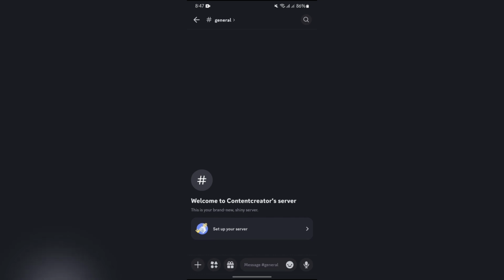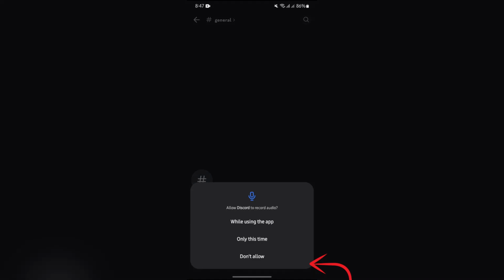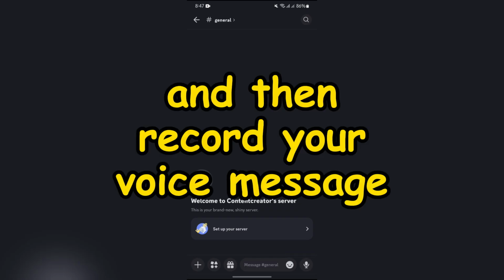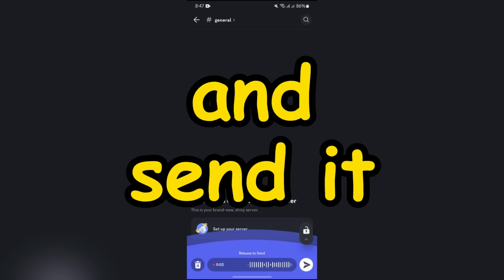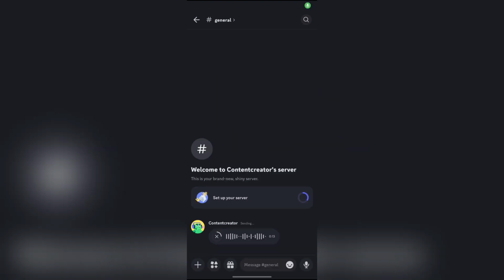How to Send Voice Messages on Discord (2024)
In this video, I will show you how to send voice messages on Discord using your PC. You'll learn step-by-step how to access the voice messaging feature, record, and send your voice messages to friends or channels. It's a quick and easy way to communicate on Discord without typing. Follow along to make sure you can use voice messages with no problems.